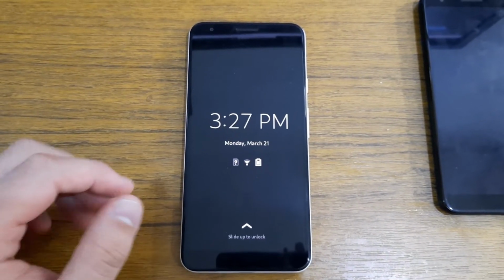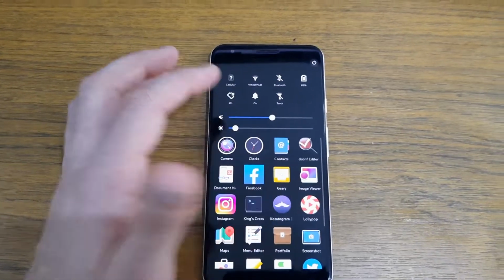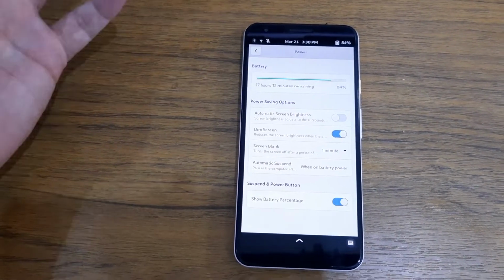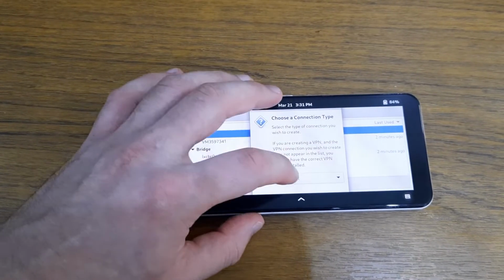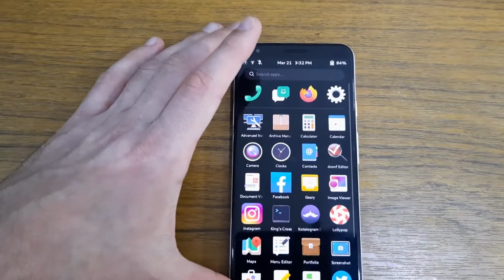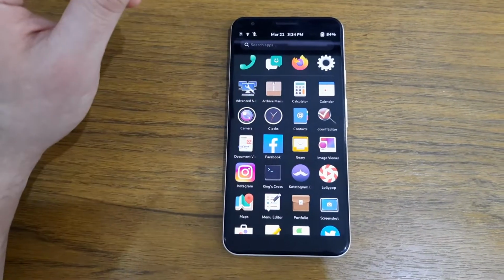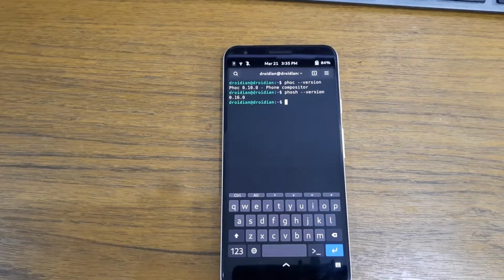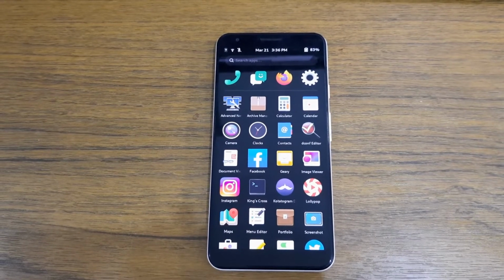Things that don't work on Droidian (Mobian) - Pixel 3a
Linux on Google Pixel 3a

Linux phone, pinephone, debian, mobian, droidian